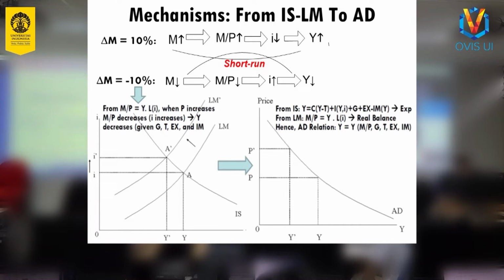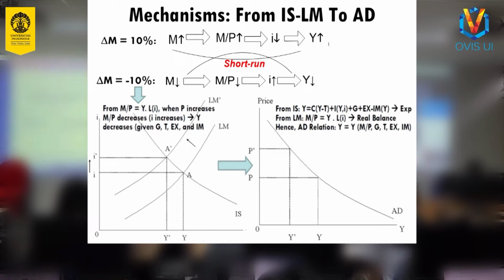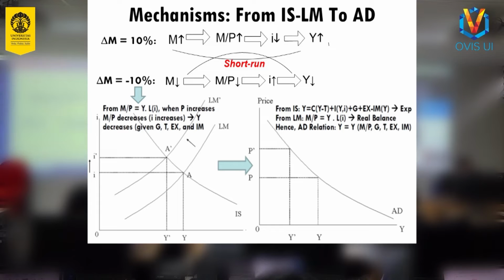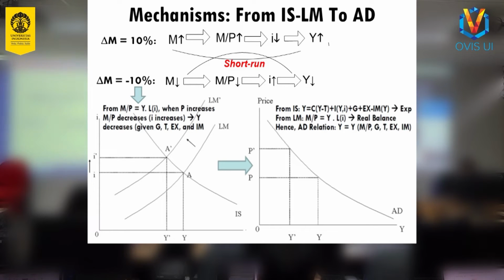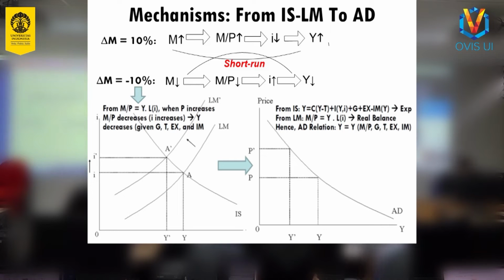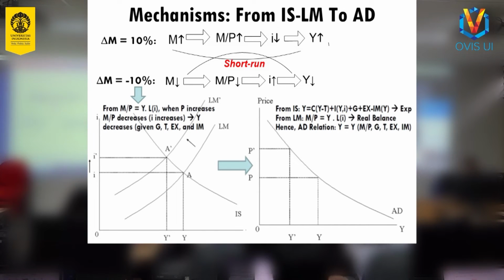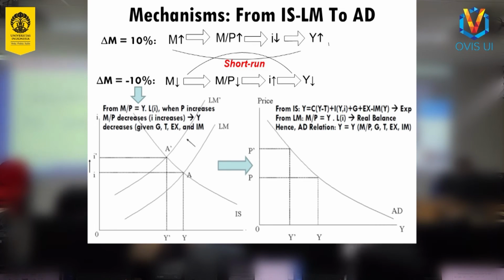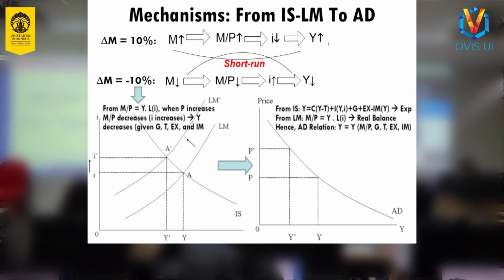Macroeconomics 2: Aggregate Demand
Sobat UI tau nggak sih apa hubungan antara tingkat harga dengan output yang dilihat dari pendekatan kurva?

Buat Sobat UI yang tertarik banget belajar macroeconomics harus banget tau jawabannya lewat video ini. Yuk, kepoin!

Narasumber: Prof. Iwan J. Azis, Ph.D.